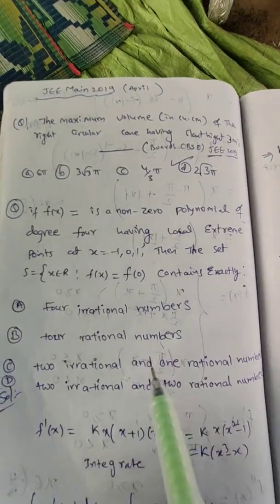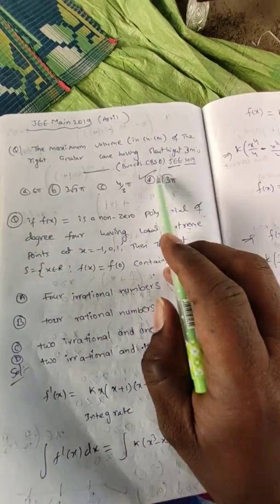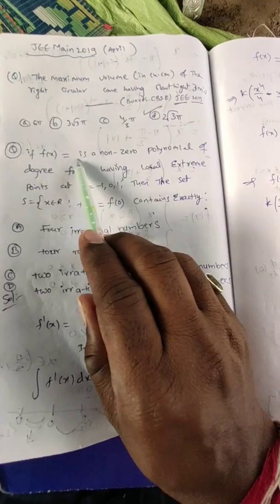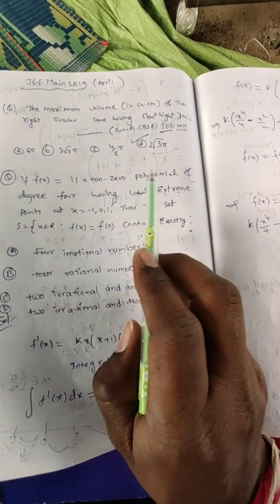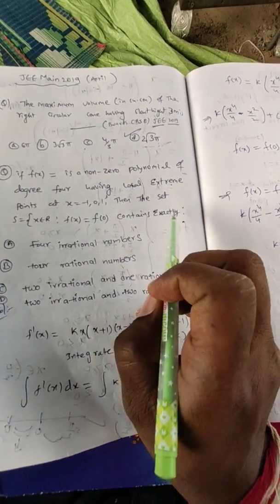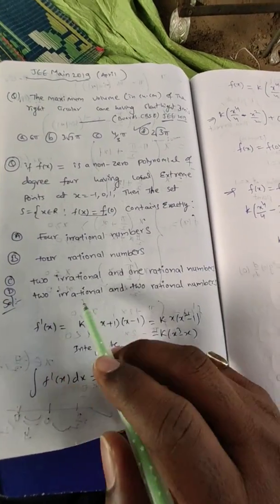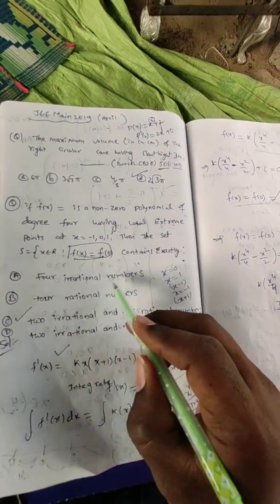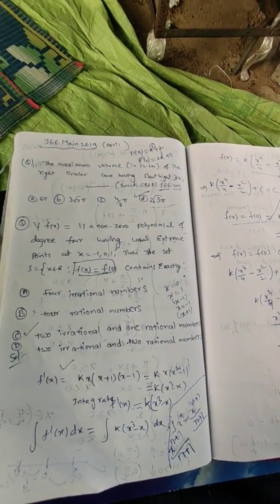AOD JEE MAIN JANUARY 2019 BY GOPALREDDY